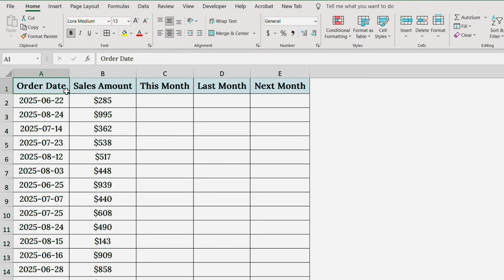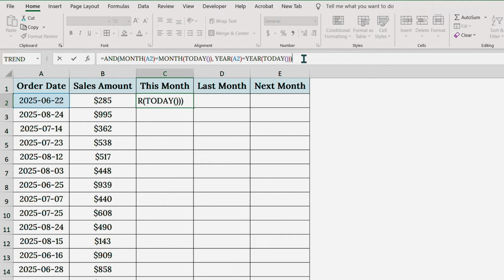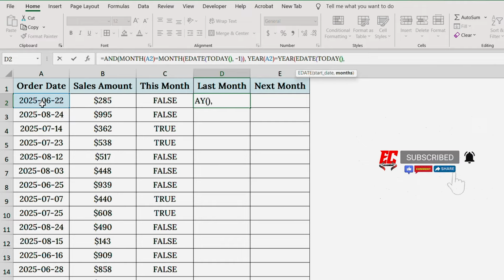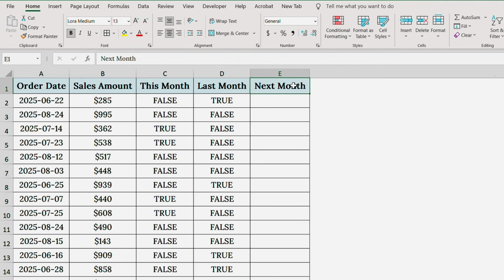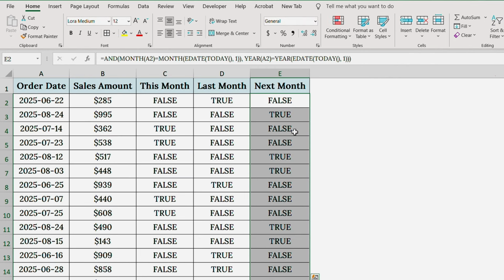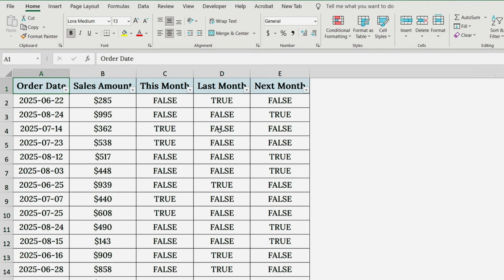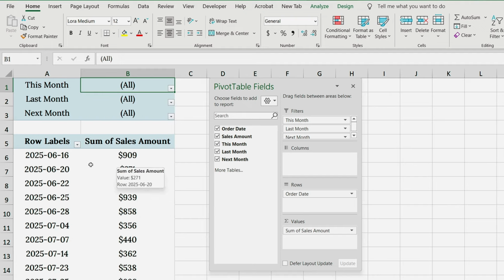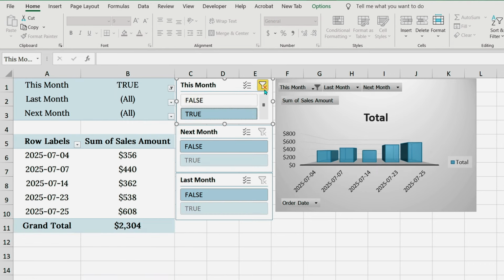Dynamic Month Filters in Excel : No More Manual Updates!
🎯 Tired of manually updating your Excel filters every month?
 In this tutorial, I’ll show you how to create dynamic “This Month,” “Last Month,” and “Next Month” filters in Excel — using smart, formula-based logic. Whether you're building a monthly sales dashboard, tracking project timelines, or preparing invoice reports, this trick will save you hours and keep your data always up to date!

📅 What You’ll Learn in This Video:
How to build dynamic helper columns using Excel formulas like TODAY(), EDATE(), MONTH(), and YEAR()
Create automated filters that update every month — no manual changes required
Use AutoFilter + TRUE/FALSE logic to display only relevant data
Enhance your reports with Conditional Formatting, PivotTables, and Dynamic Charts
Add Slicers to make filtering even easier and more interactive

📌 Key Excel Formulas Covered:
=AND(MONTH(A2)=MONTH(TODAY()), YEAR(A2)=YEAR(TODAY()))   ← This Month
=AND(MONTH(A2)=MONTH(EDATE(TODAY(),-1)), YEAR(A2)=YEAR(EDATE(TODAY(),-1)))   ← Last Month
=AND(MONTH(A2)=MONTH(EDATE(TODAY(),1)), YEAR(A2)=YEAR(EDATE(TODAY(),1)))   ← Next Month

📊 Perfect for:
→Sales reports that auto-refresh
→Monthly forecasting
→Client follow-ups and deadlines
→Excel dashboards that don’t break across months or years

✅ Bonus Tips Included:
→How to filter by “TRUE” using AutoFilter
→Instantly visualize filtered data with PivotTables
→Connect your PivotTable to a dynamic chart
→Use Slicers to toggle between This, Last, or Next Month easily

👉 Whether you're an Excel beginner or advanced user, this dynamic date filtering trick will level up your productivity and reporting accuracy.

 👍 Like the video if it helped, and drop your questions or use cases in the comments — I reply to every one.